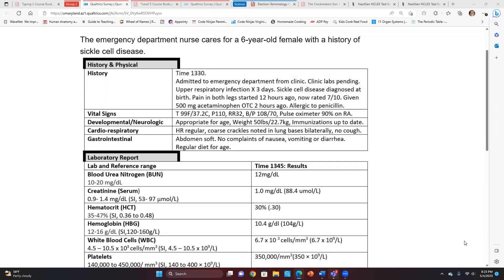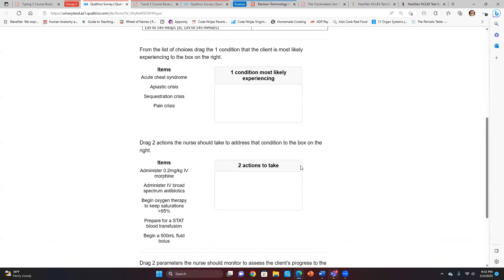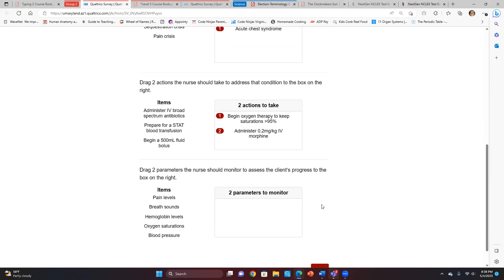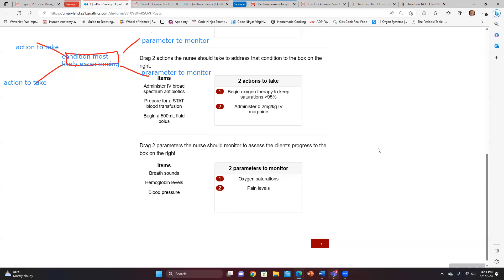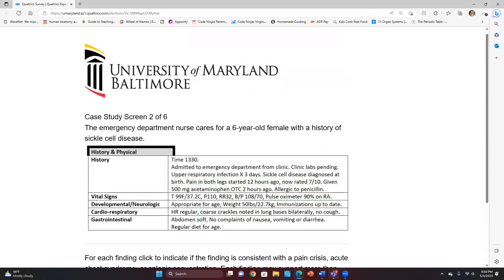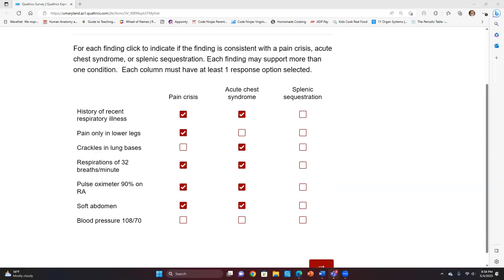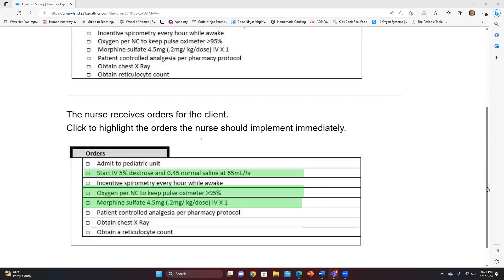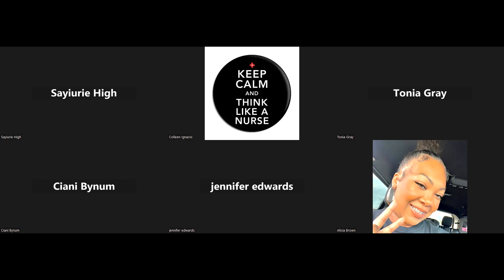NCLEX Prep Session - 5/4/23